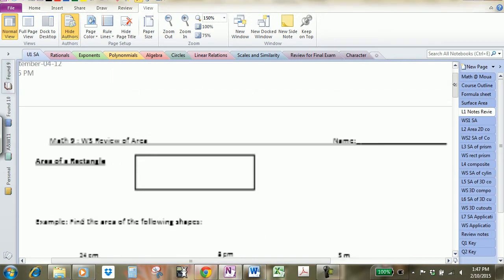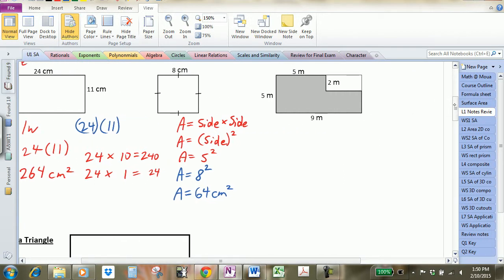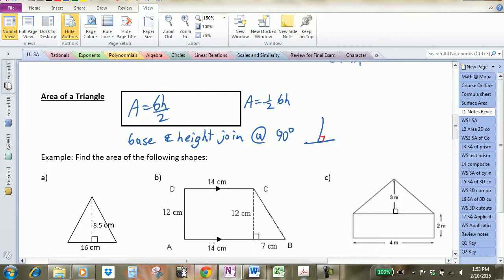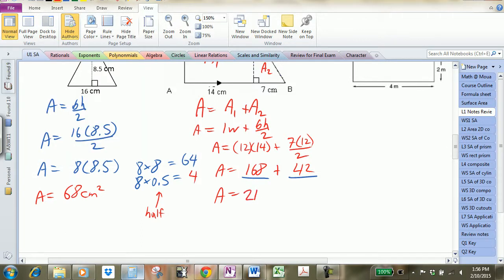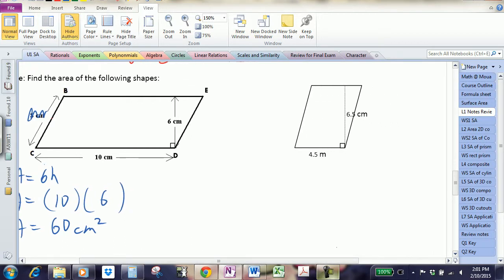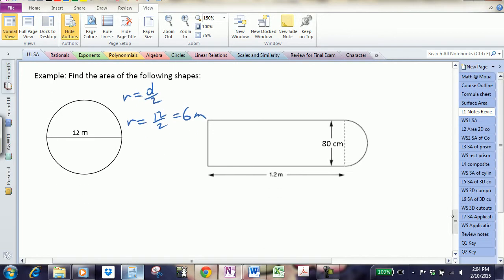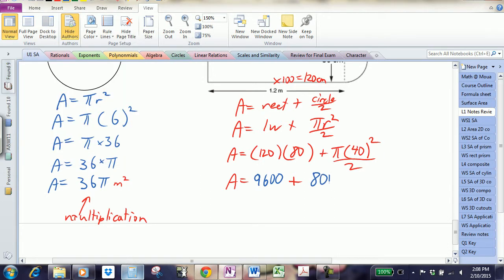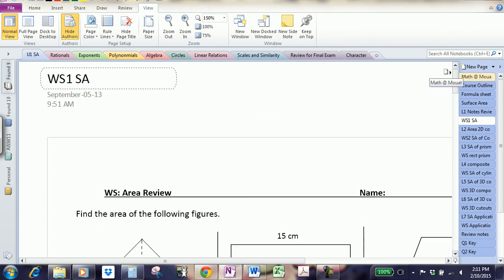U1L1 Area Review